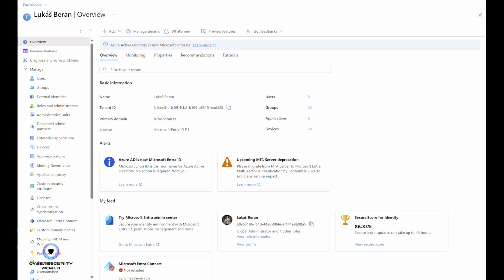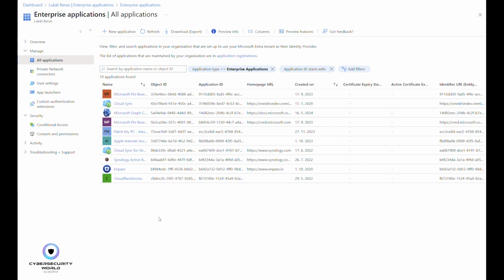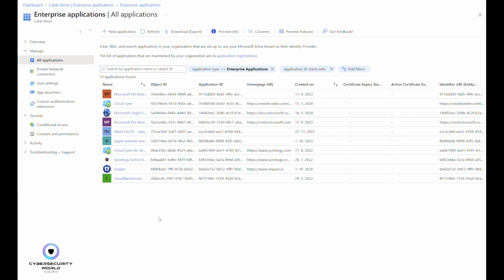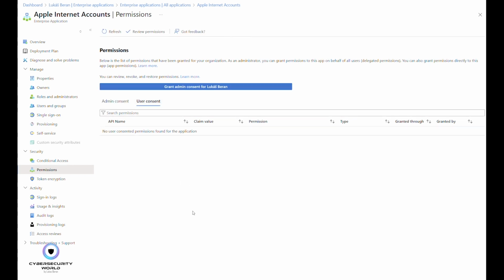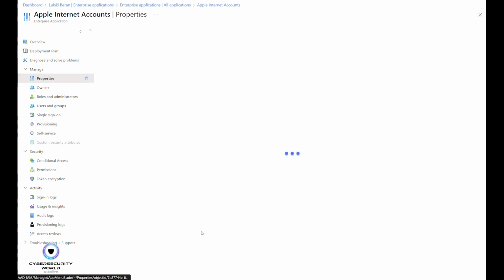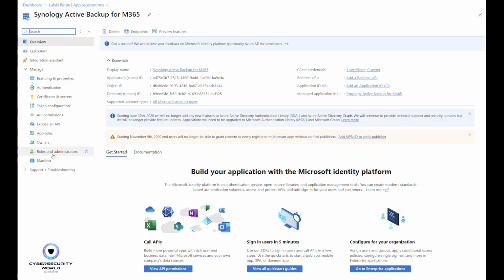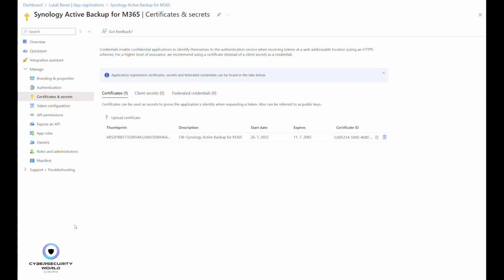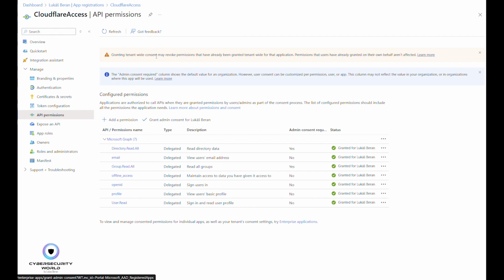Difference between delegated and application permissions in Microsoft Entra ID | Cybersecurity World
In Microsoft Entra ID, there are two types of permissions that can be assigned to an application: delegated permissions and application permissions.

Let's delve deeper into the differences between delegated permissions and application permissions in Microsoft Entra ID, outlining their key aspects and usage scenarios.